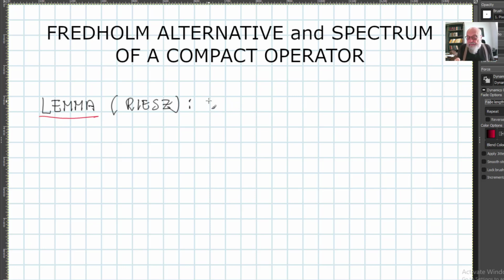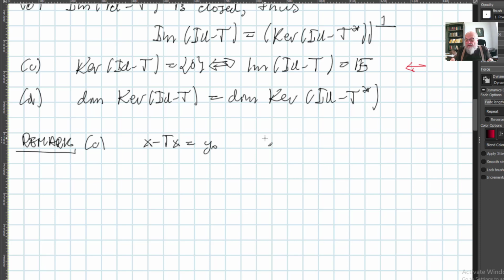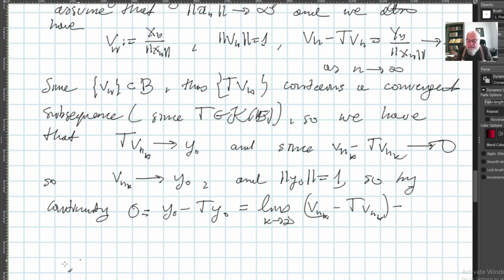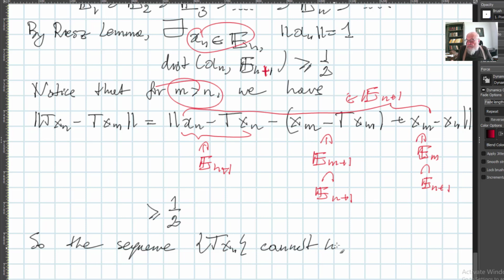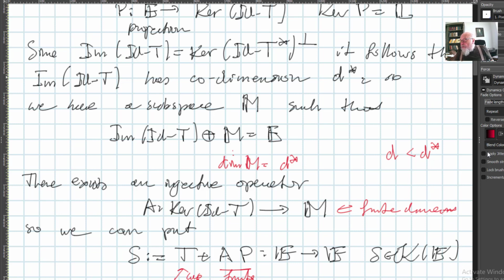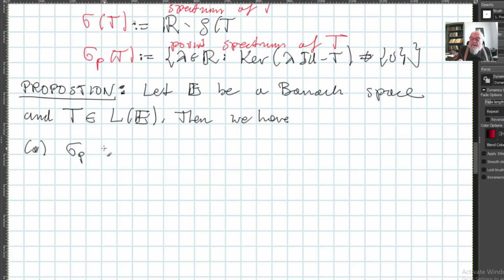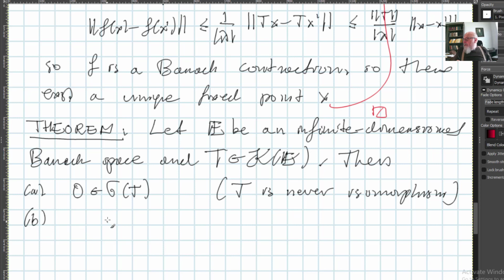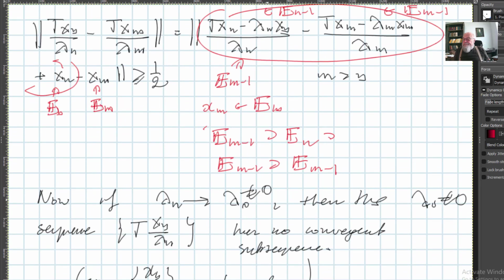Online Lecture #10 (Last One): Functional Analysis 1 - Math 6301 UTD, spring 2020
The lecure covers Riesz Lemma, Fredholm Alternative, and spectral properties of compact operators